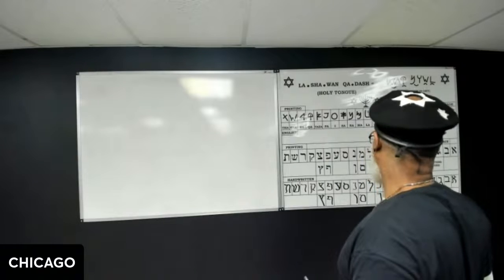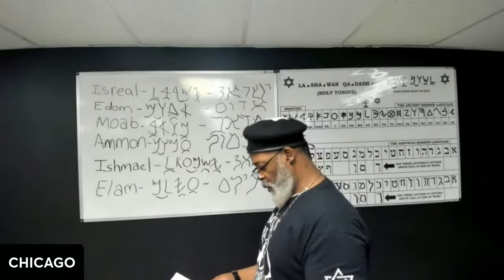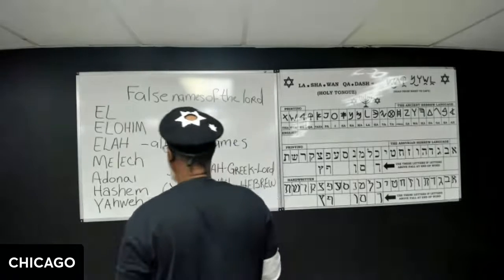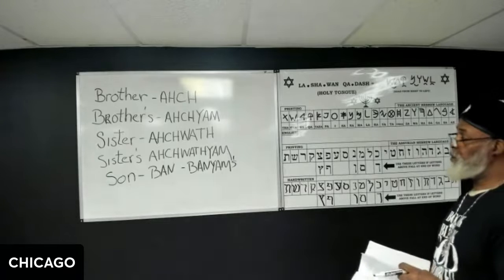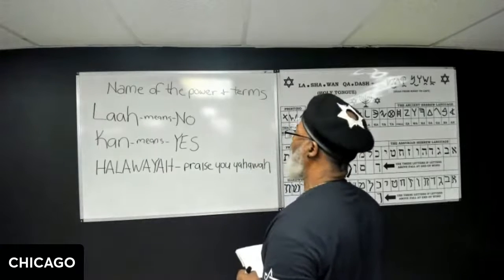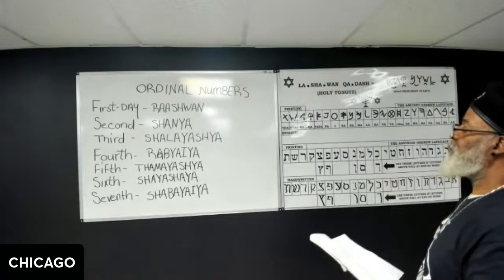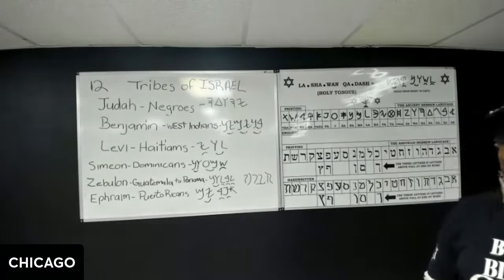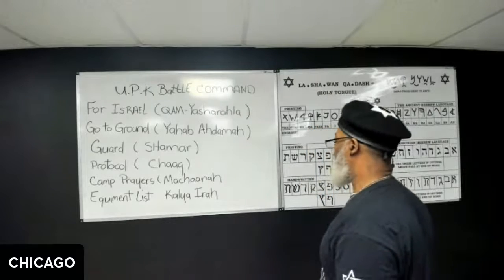ISUPK CHICAGO LASHAWAN QADASH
LASHAWAN QADASH